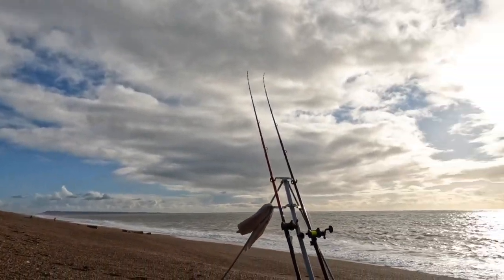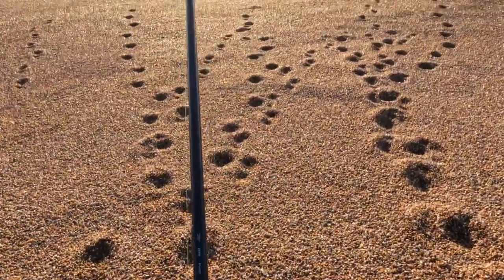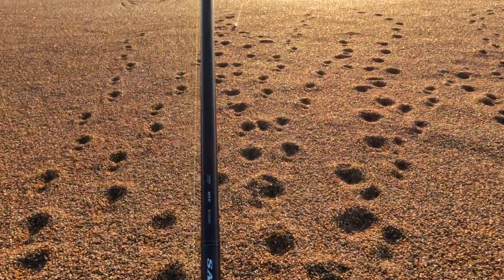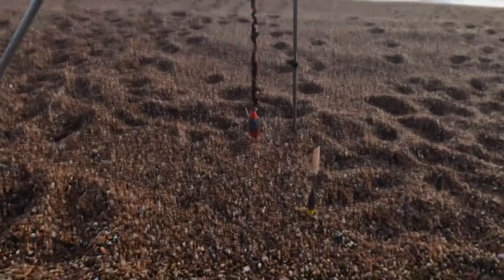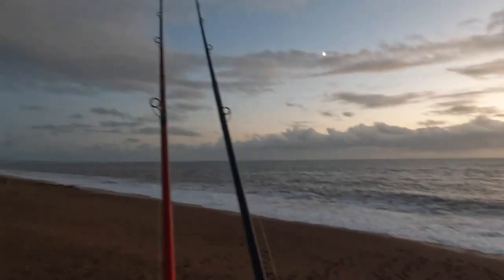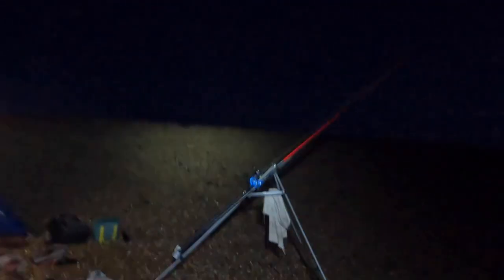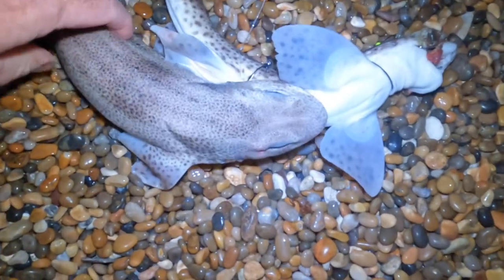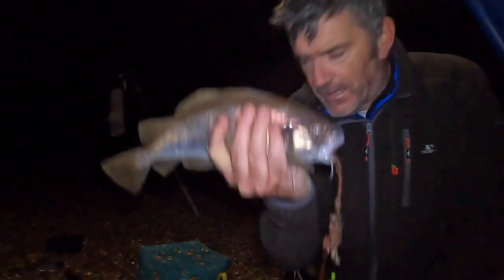Fishing AT - Abbotsbury, Chesil beach catching Cod, dogfish, pout, whiting and a fox (on camera !)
I fish Abbotsbury on the Chesil Beach , Dorset - Monday Nov 28th. A medium tide (0.8 to 3.3 m Chesil Beach) , fished from 12-40 pm to 8-30 pm (Approx)

Walked 1.1 km to the Dragons Teeth area

Initially 10 - 15  mph Westerly wind, backing Northerly. Biggish swell @1.5 M, with a large back wash

A mix of species caught - Cod, dogfish , pouting and whiting

Tackle used :
- Rods (Daiwa Tournament Surf TNS142M, Daiwa  Saltist 1422M-AU)
- Penn multipliers : Mag 525's (Mag 3 , Mag 4 versions), Abu elite 6500C
- Pulley pennel rigs with size 2/0 - 3/0 hooks (Varivas big mouth extra) paired with either 3/0 chinu or circle hook
- Varivas sport 20  lb main line , 92 lb shock leader (Trabucco flouro coated line)
- 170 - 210 g grip leads

Bait used :
- Fresh lugworm and ragworm, frozen squid supplied by Reel Fun Fishing at Portishead

Rigs were pulley pennells, 24 - 36 inch length

Parked at Abbotsbury beach car park, £8 for 12 hrs